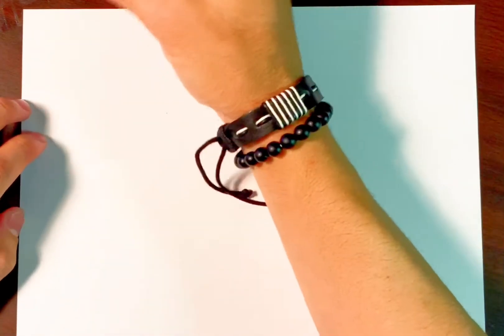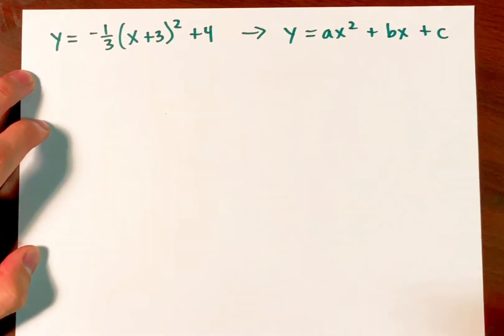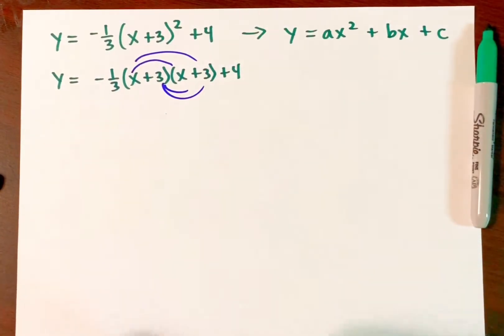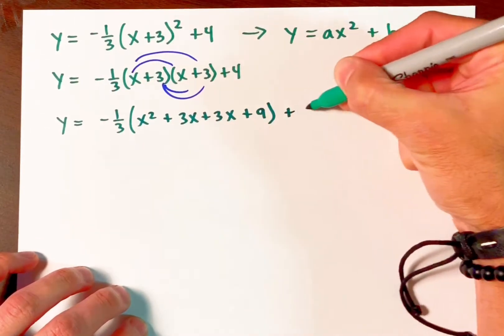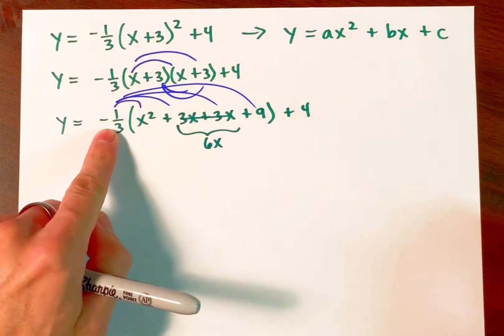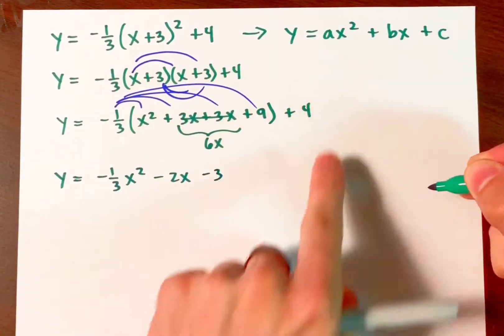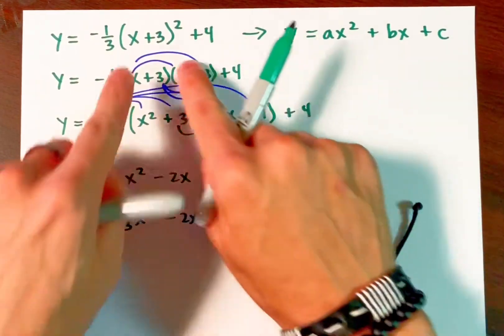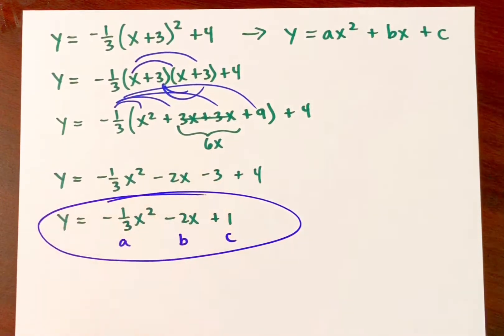Converting Vertex Form into Standard Form